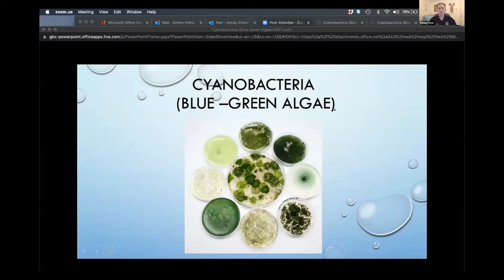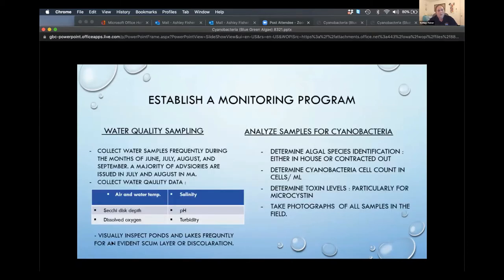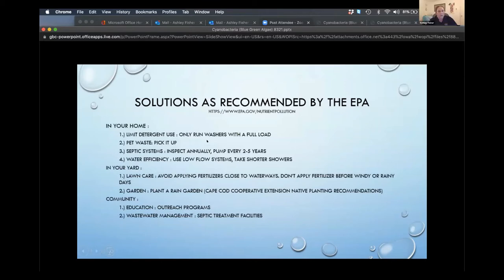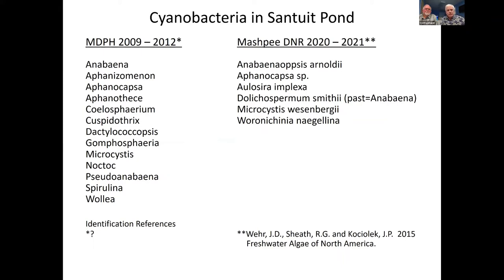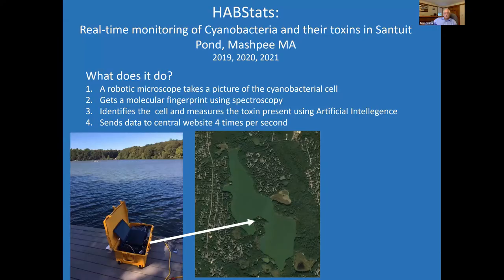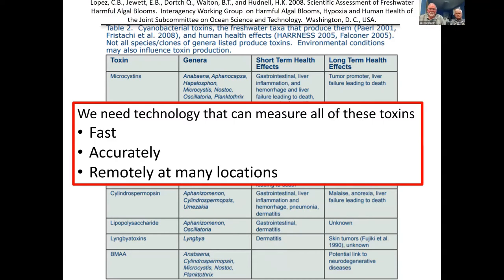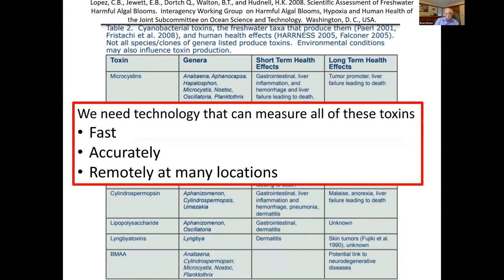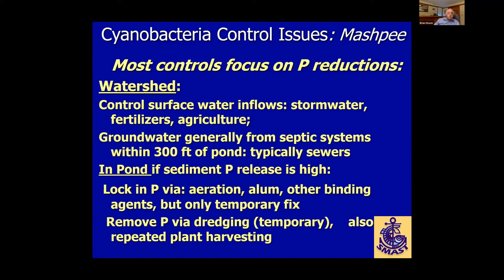MCW Mashpee's Ponds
Mashpee Clean Waters' Community Forum on the threat of cyanobacteria in Mashpee's ponds. Includes guest remarks and presentations from
- Ashley Fisher, Mashpee Director of Natural Resources
- Kevin Johnson, Association to Protect Cape Cod from APCC
- Scott Gallager, Coastal Ocean Vision, President, WHOI, Visiting Investigator
- Rick York, retired, Mashpee Director of Natural Resources
- Brian L. Howes, Director, Coastal Systems Program, School of Marine Science & Technology, University of Massachusetts – Dartmouth
- Andrew Gottlieb, Mashpee Select Board Member